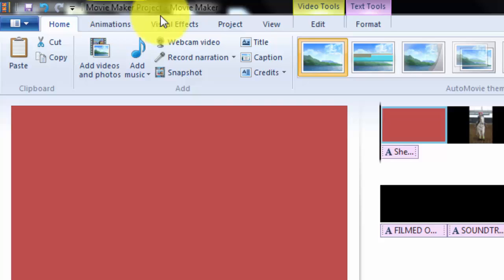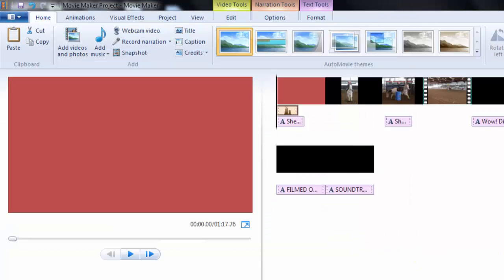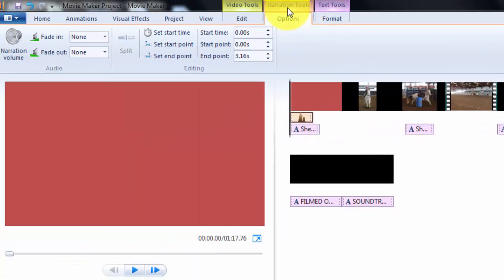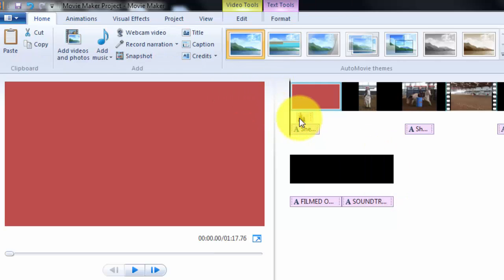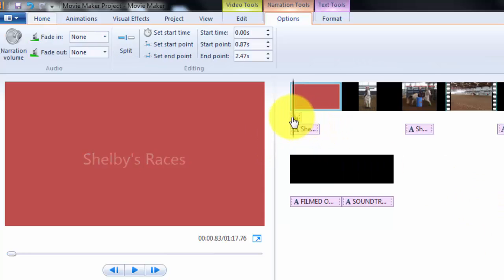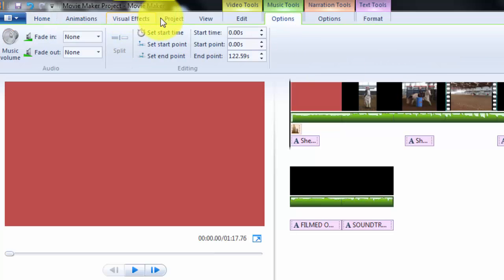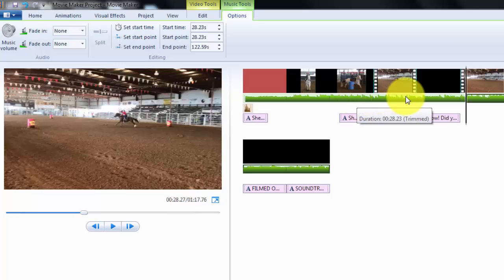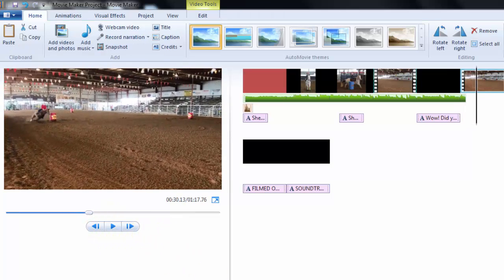Movie Maker Adding Sound